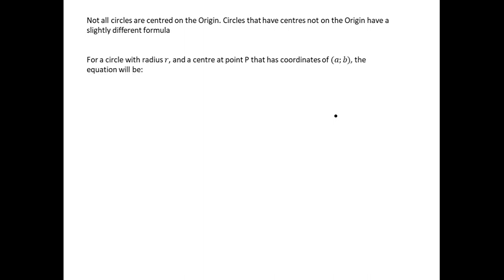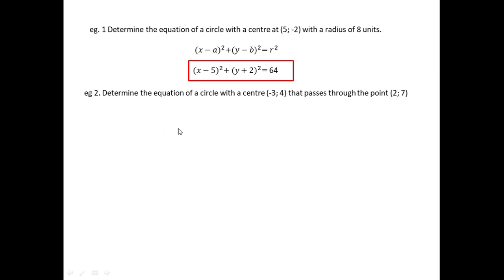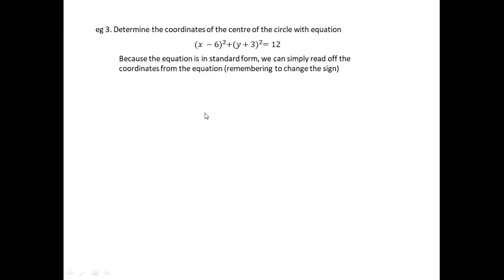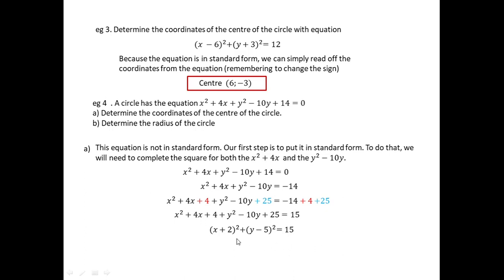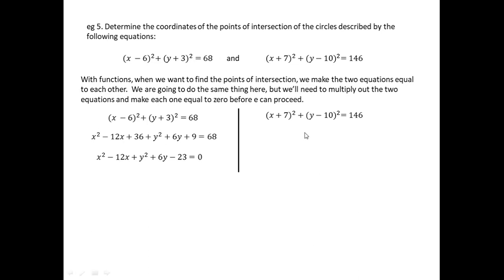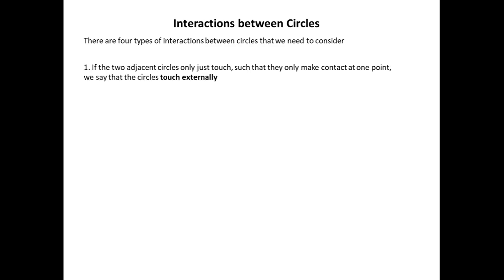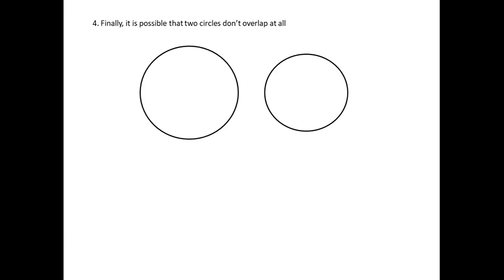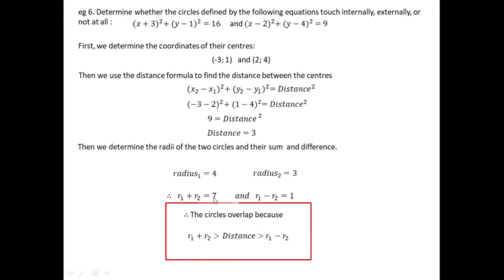Analytical Geometry: Circles With Centres Not on the Origin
A brief description of how to work with circles that have centres not on the Origin